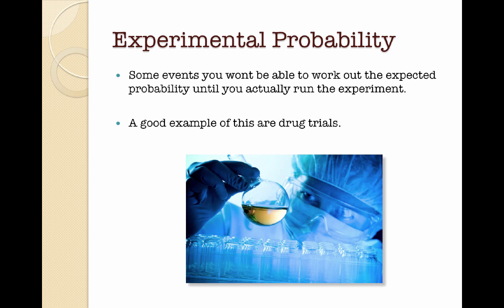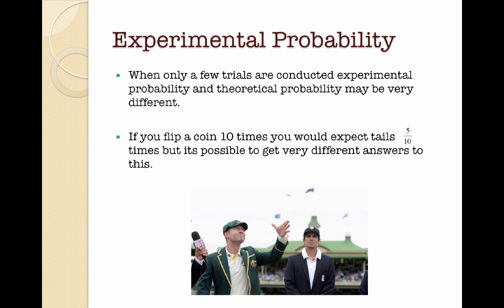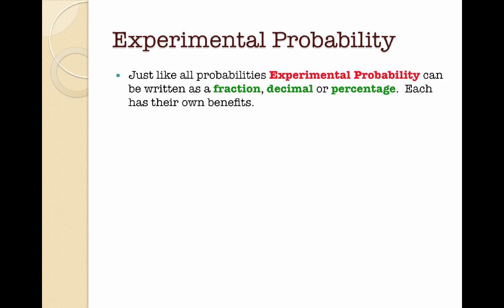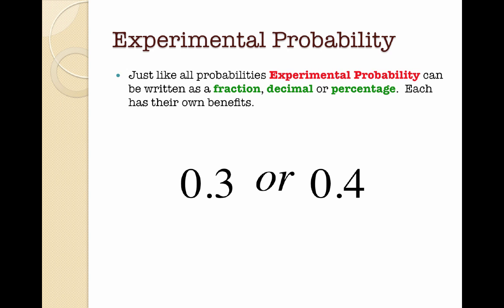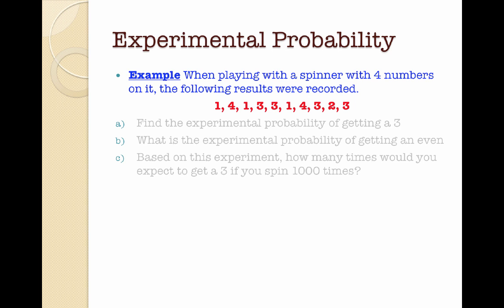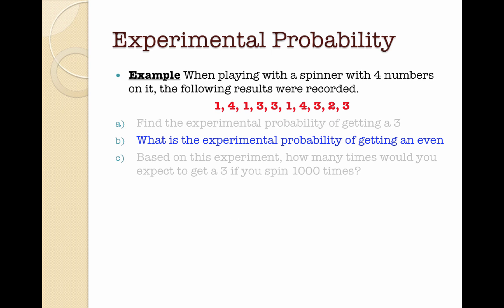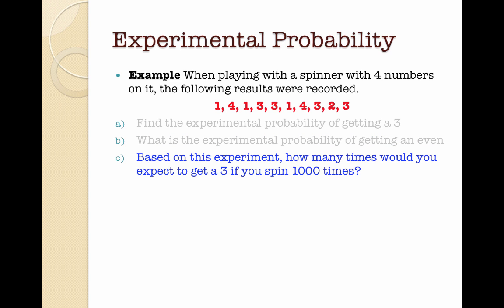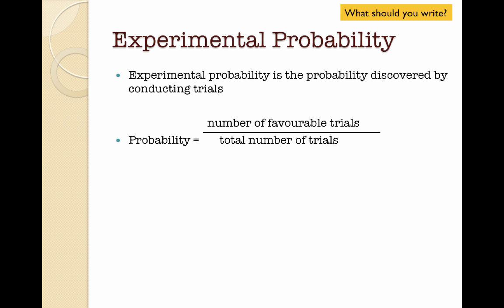U5L3V1 Experimental Probability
Learn the difference between experimental probability and theoretical probability and how to find different probabilities.